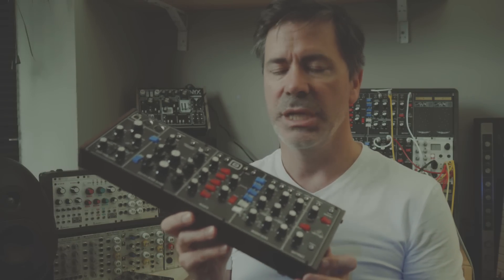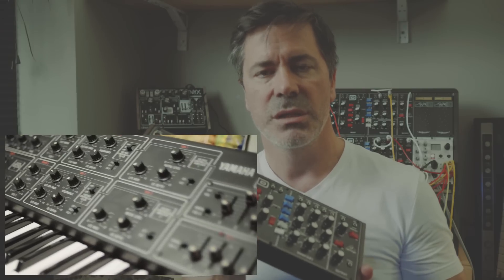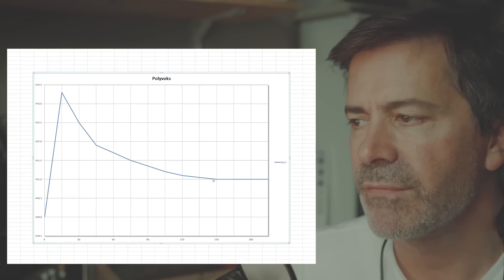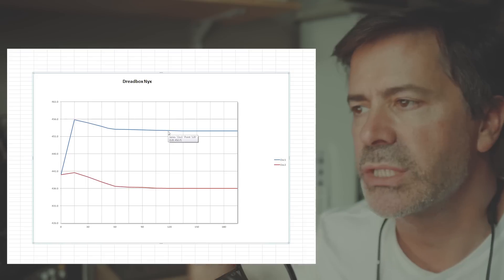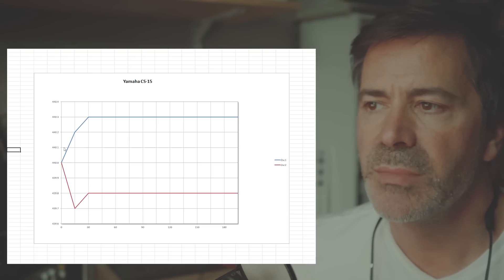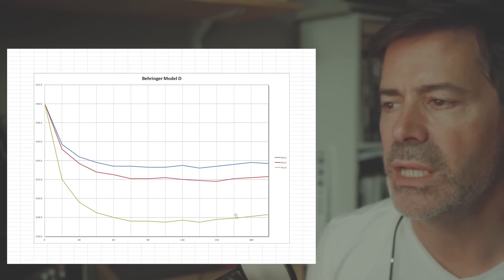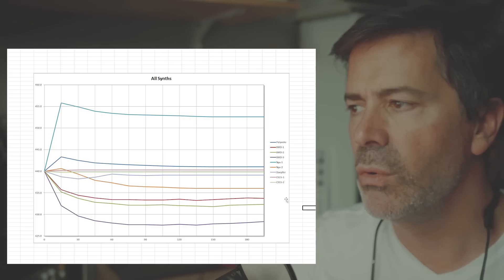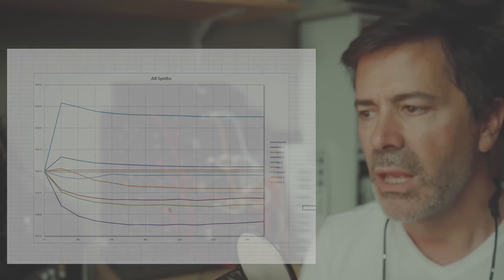Behringer Model D Oscillator Tuning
I'd like to share with you my findings on the amount of drift that my Behringer Model D oscillators exhibit in comparison to some other fully analogue synthesisers that I own. No music or sounds with this video, just words and graphs, but I hope you find it interesting.